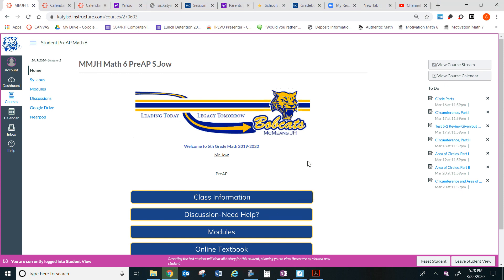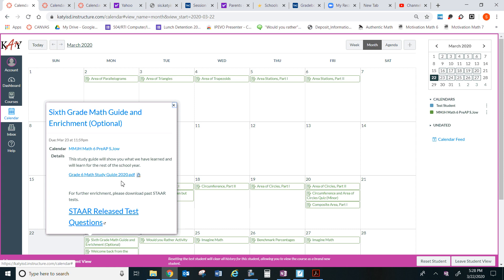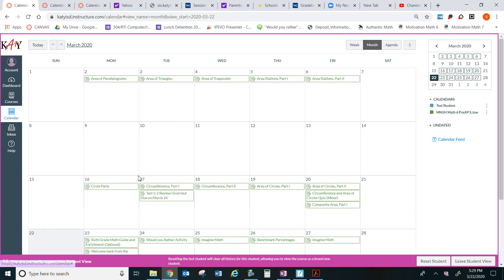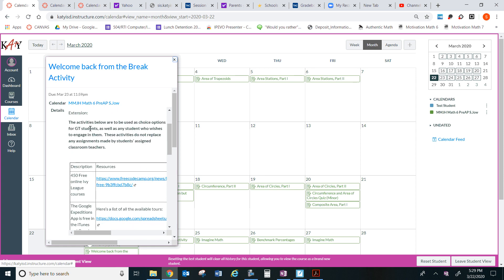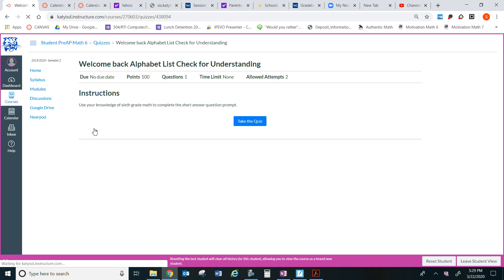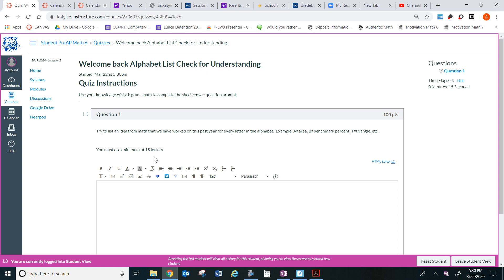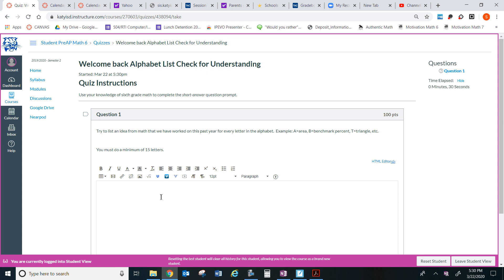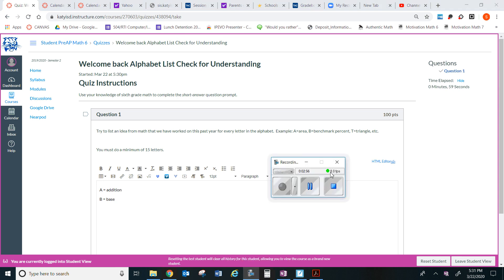PreAP March 23